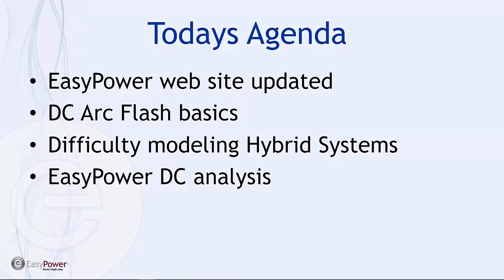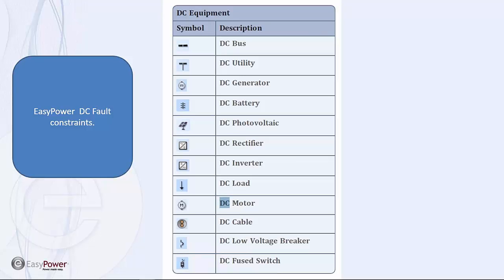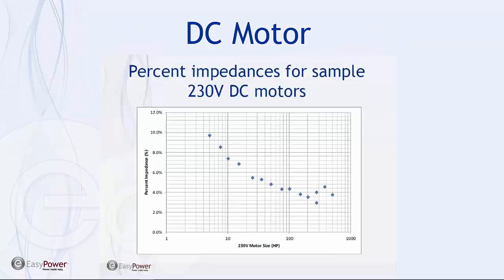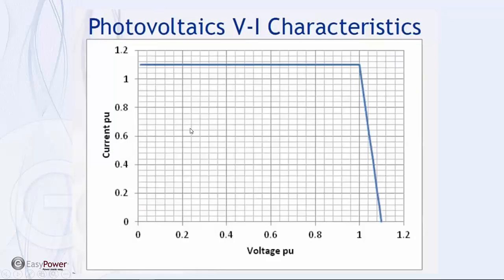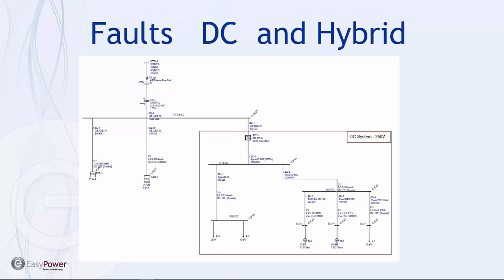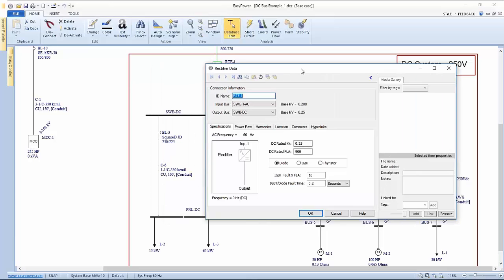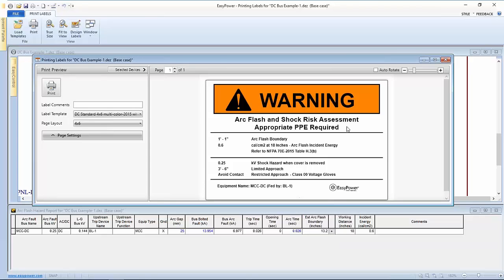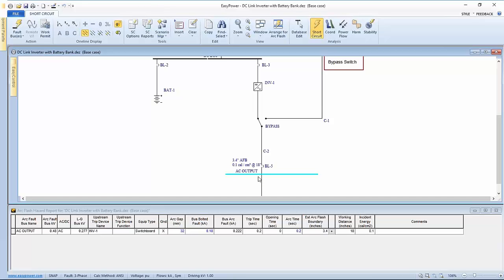DC Arc Flash in EasyPower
From micro grids to data centers, many of today’s systems include some amount of DC circuitry. This Tuesday Refresher covers how to model DC and hybrid systems with a focus on arc flash incident energy mitigation and device coordination. Special attention will be given to Rectifier and UPS modeling and analysis.